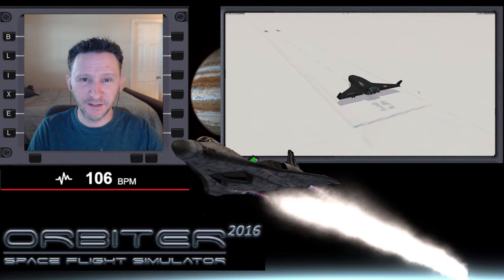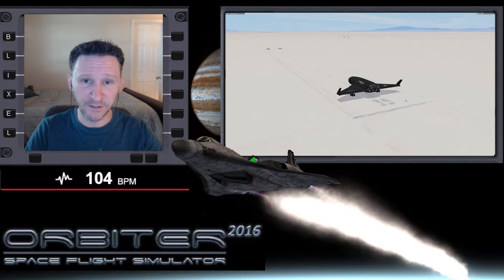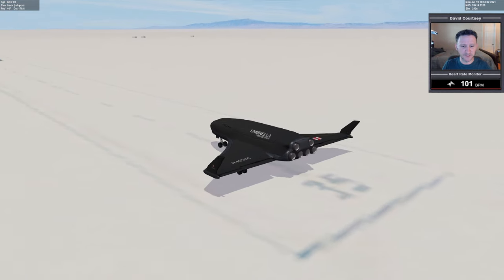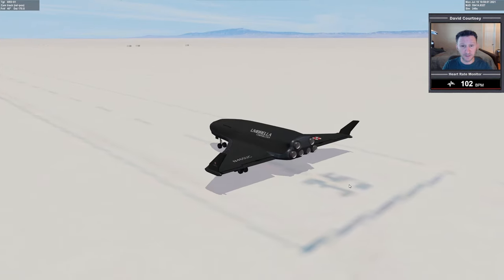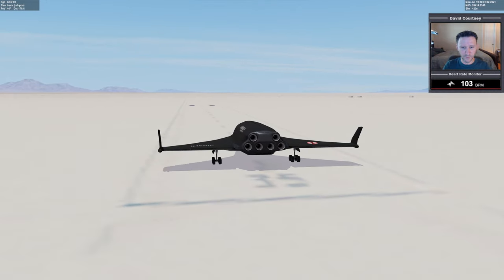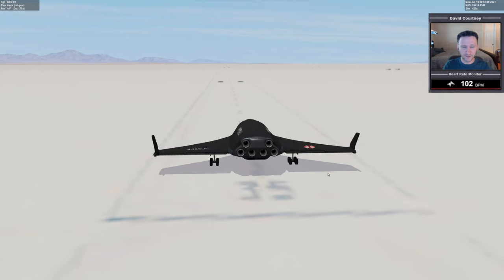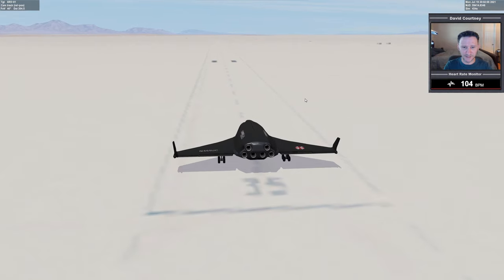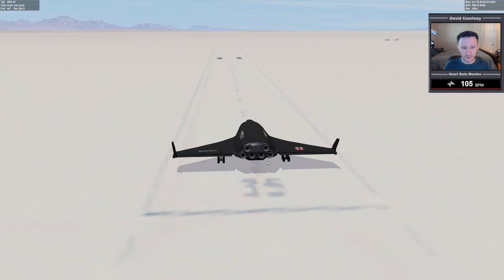Orbiter 2016 - [Part 1] Earth to Vesta